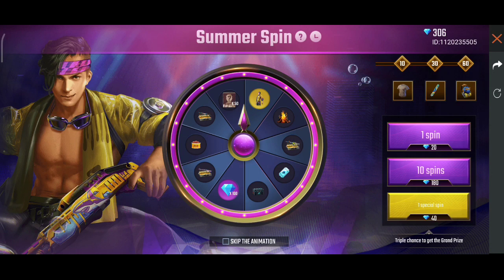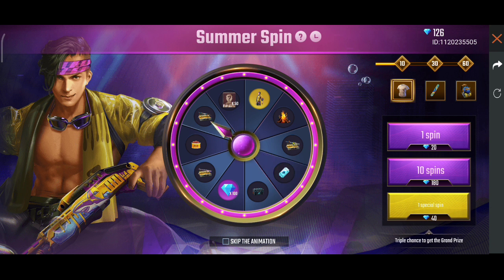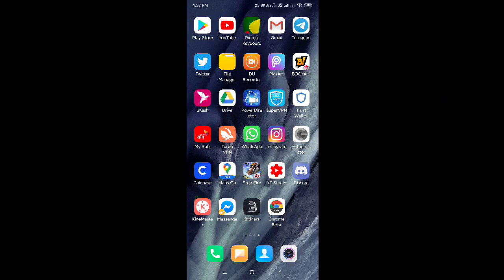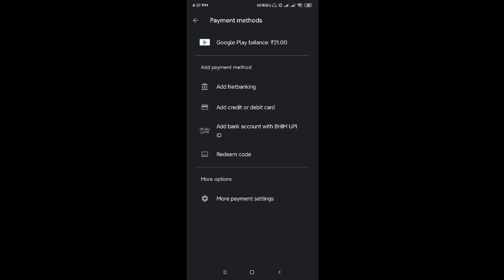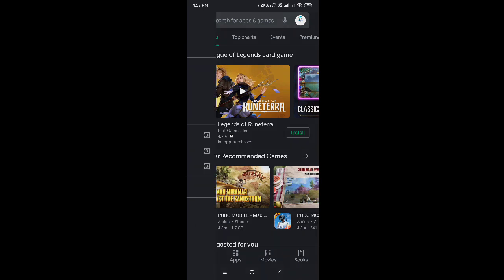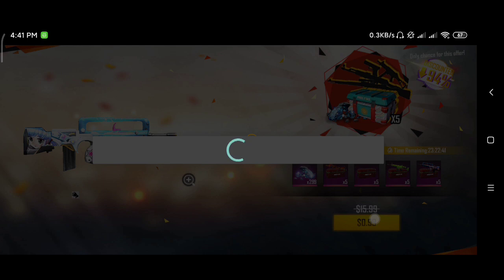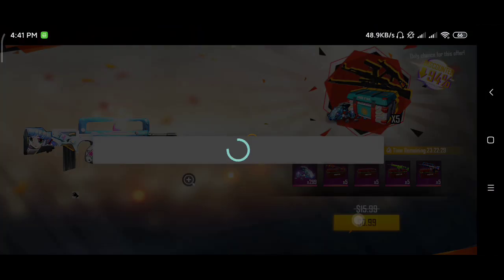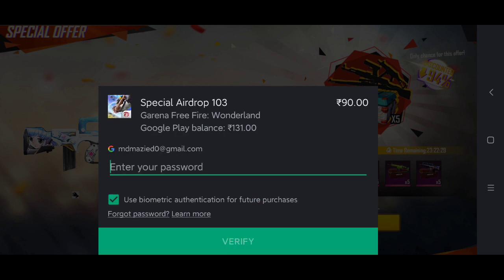নিজেই airdrop কিনুন এবং আইডি বাচাঁন//how to buy free fire aridtop bangla//gamebid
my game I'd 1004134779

Note:- this viedo is for Education Purposes  only.please Do not Use The Wrng Kind.

আশা করছি সবাই অনেক অনেক ভালো আছেন ?